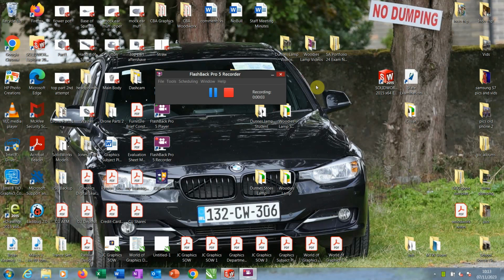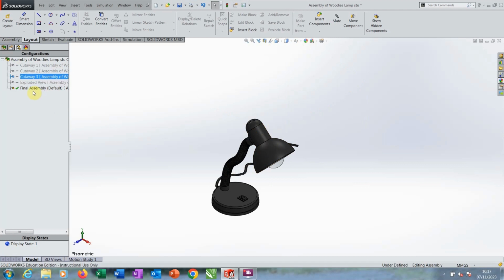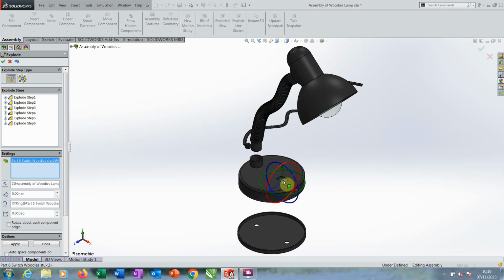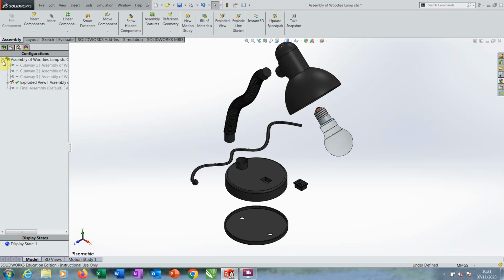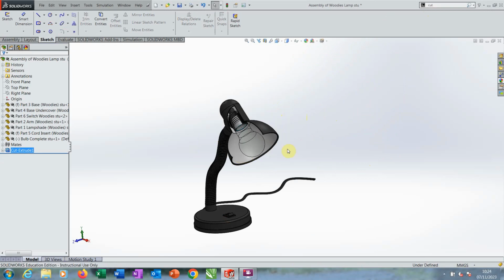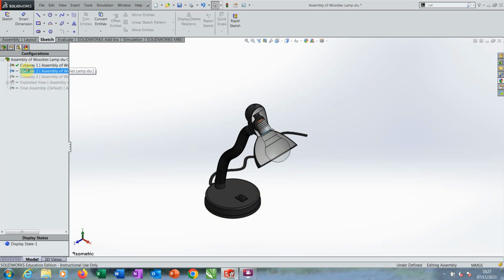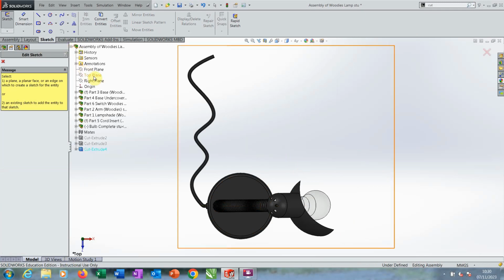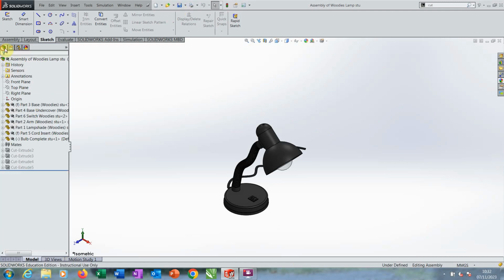Cutaways and Exploded View Tutorial